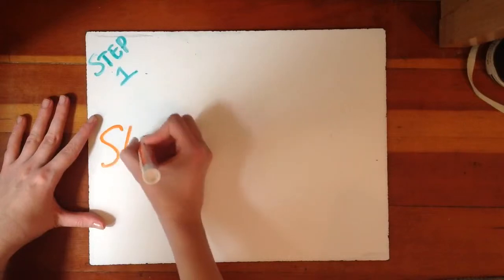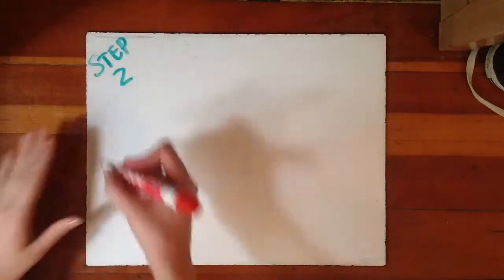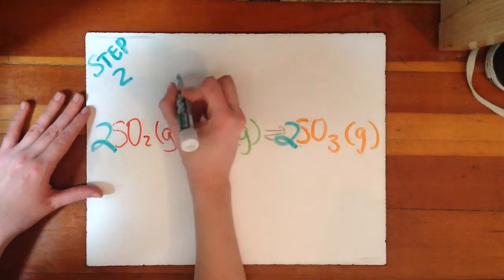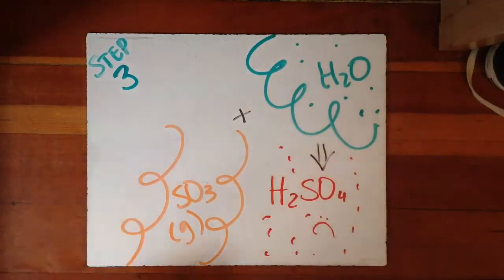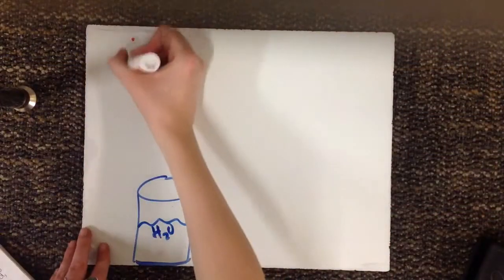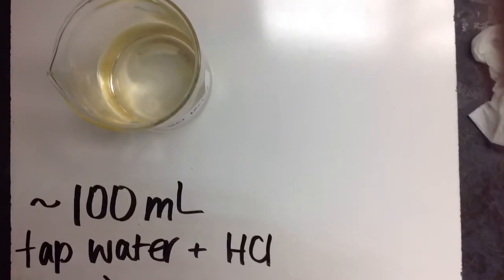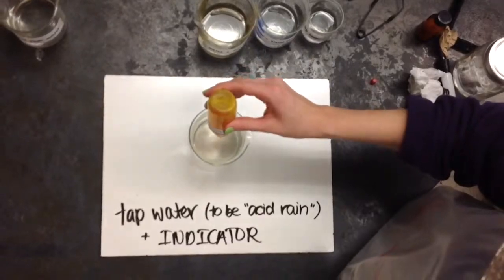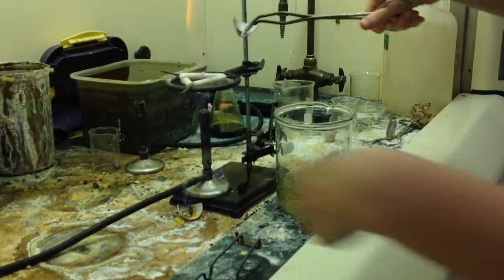Acid Rain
AP Chem 2015 - Ann Jensen